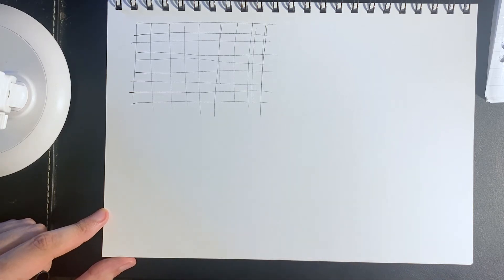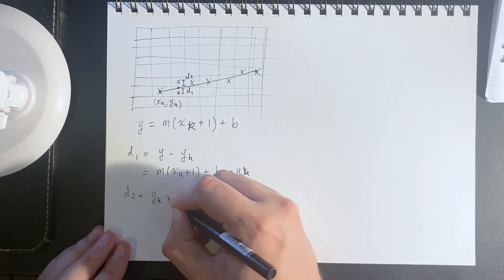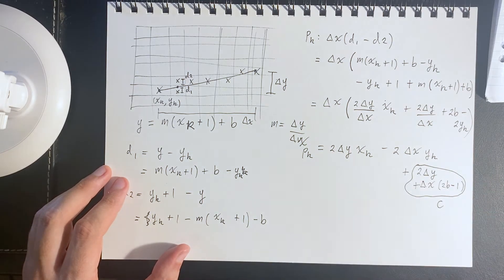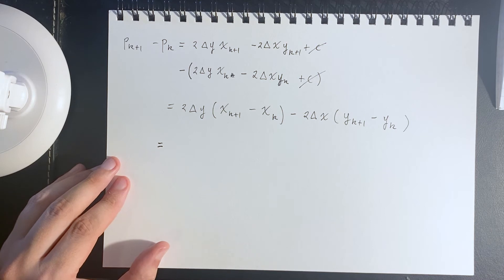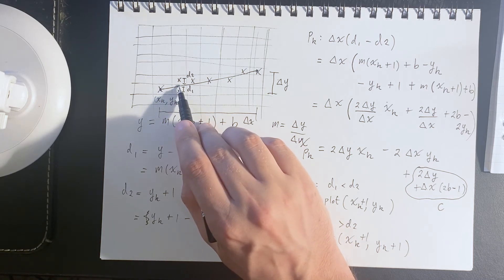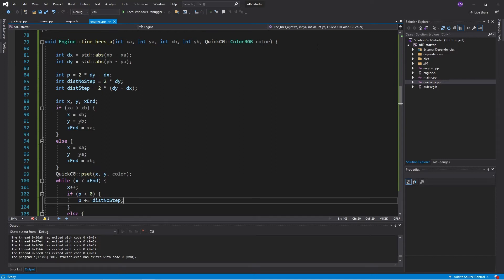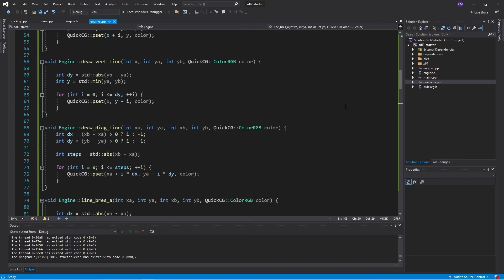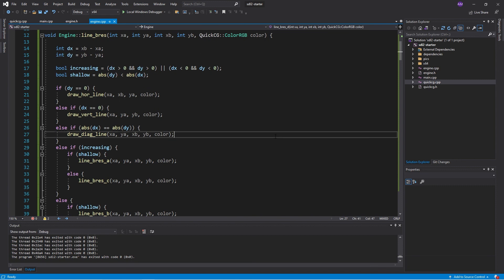Bresenham's line algorithm